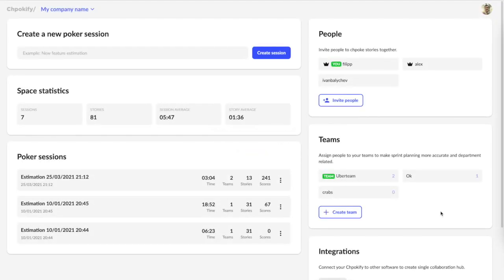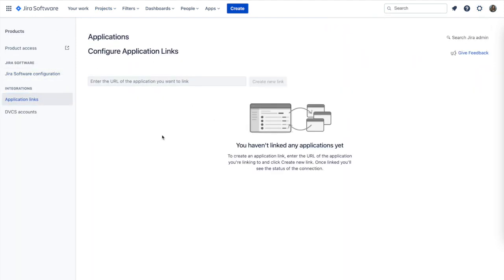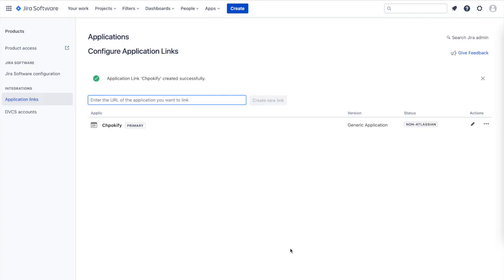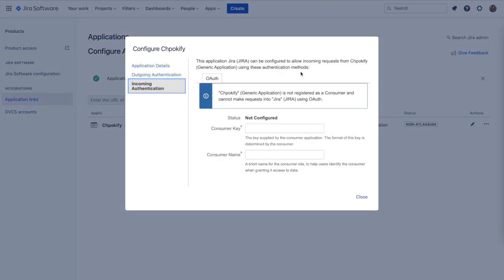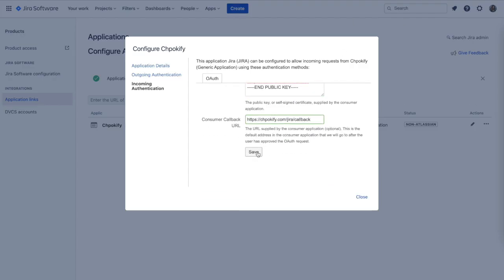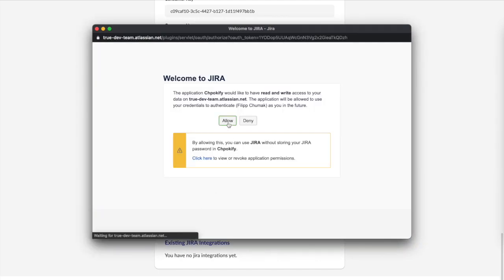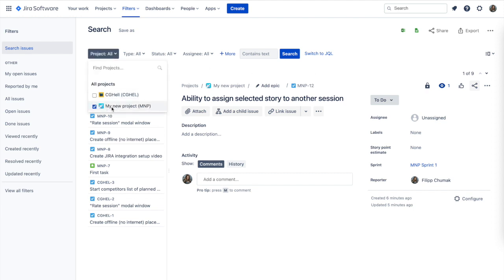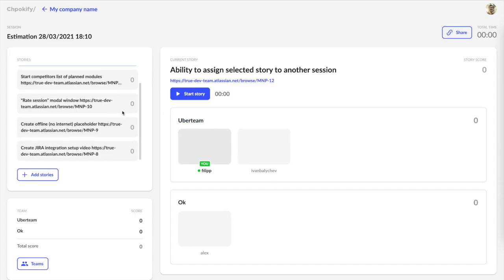JIRA integration with Chpokify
In this video you will learn how to connect your JIRA Software account with Chpokify and import issues.

Planning Poker that Saves up to 23% Time on Tasks Estimations. For free.